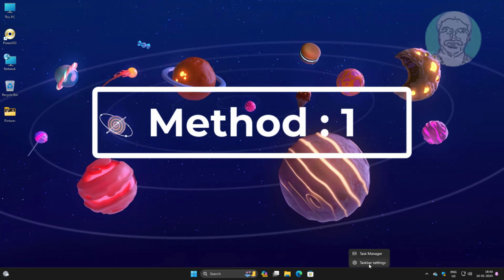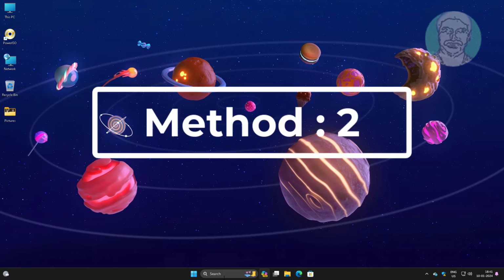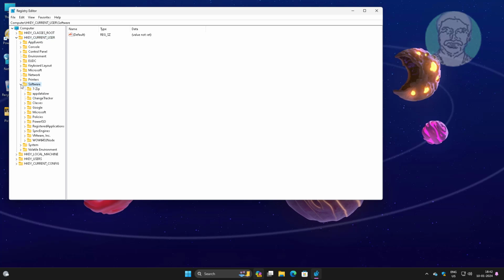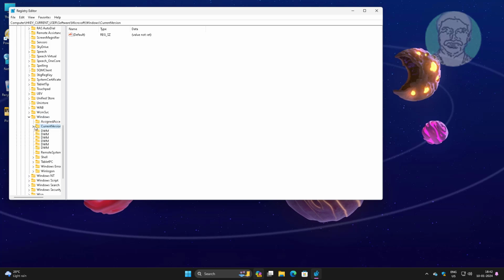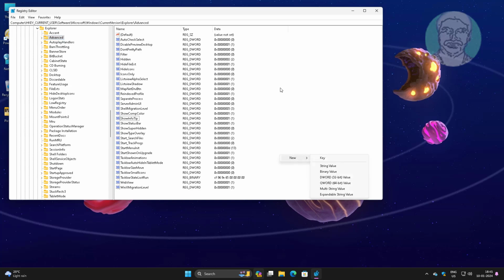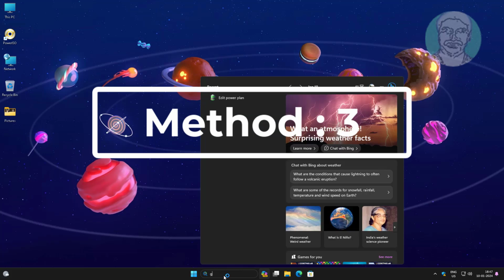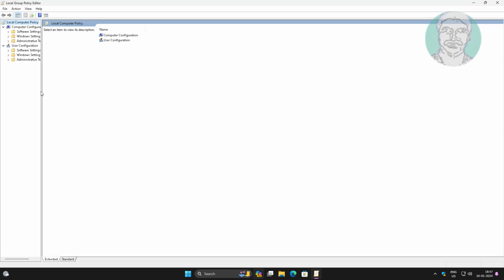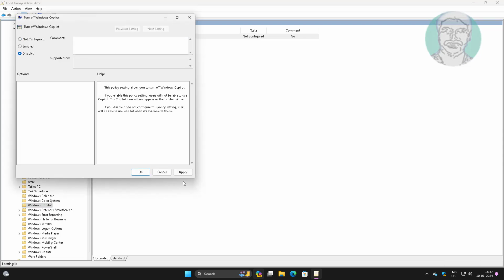Fix Enable or Missing Windows Copilot In Windows 11 23H2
This Tutorial Helps to Fix Enable or Missing Windows Copilot In Windows 11 23H2

00:00 Intro
00:24 Method 1 - Taskbar Settings
00:53 Method 2 - Registry Settings
02:25 Method 3 - Group Policy Settings
03:26 Closing